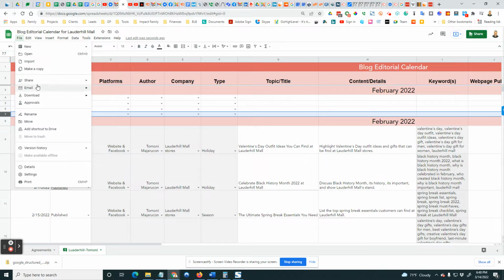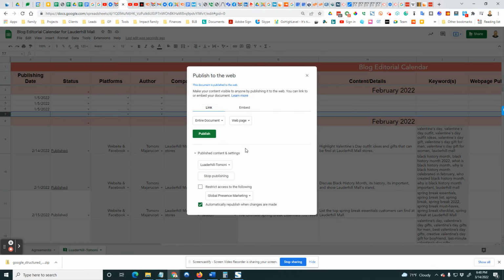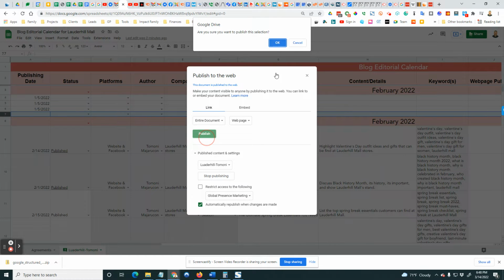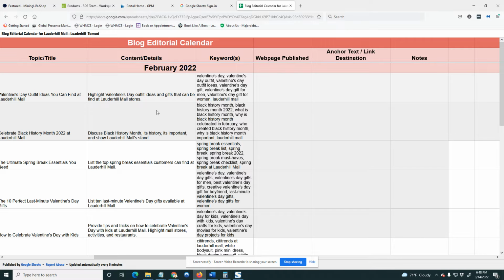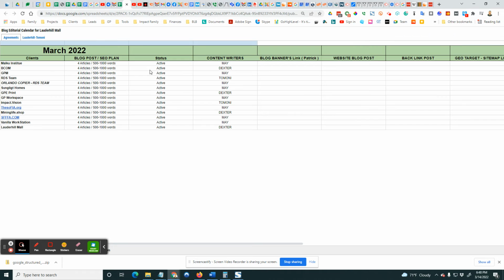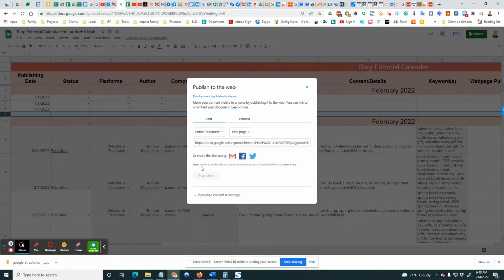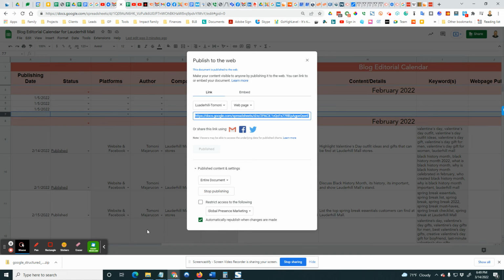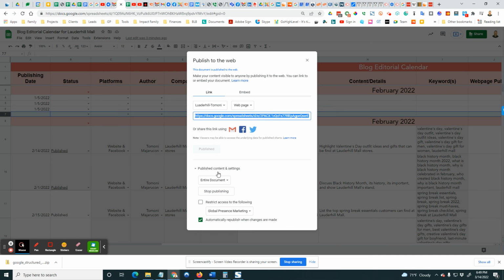How to Share a Single Sheet or Tab in Google Sheets?